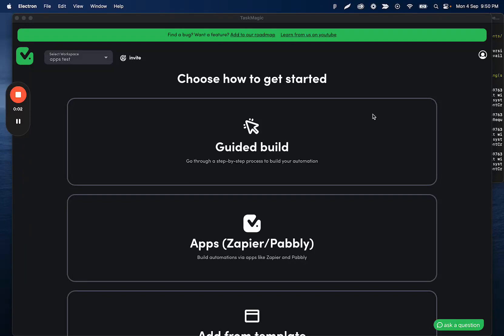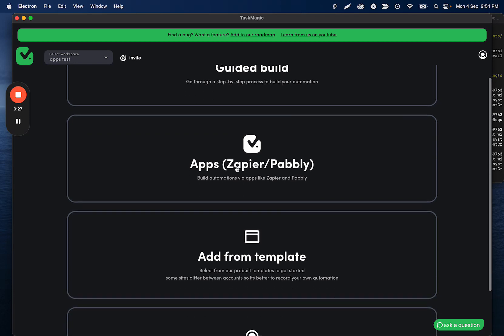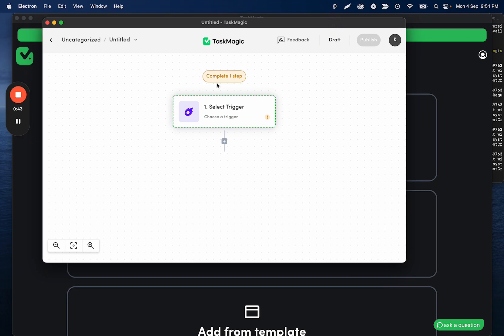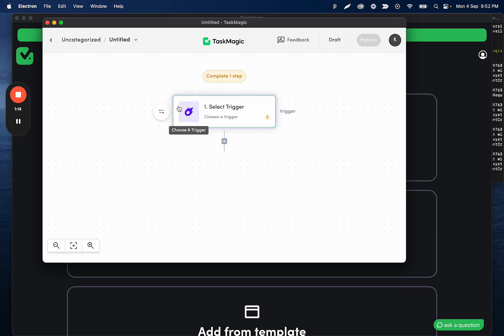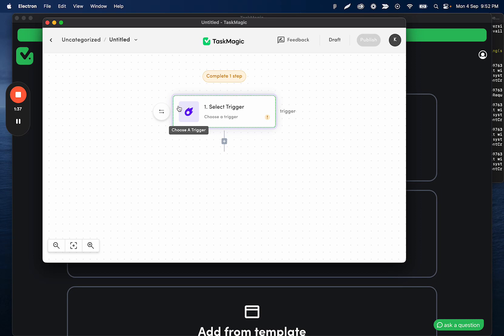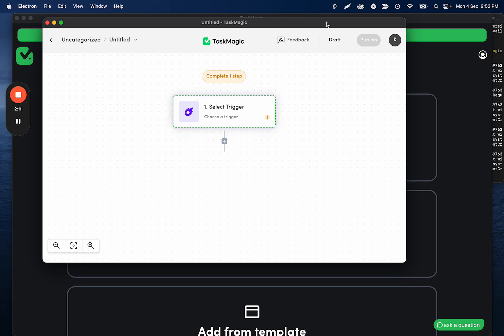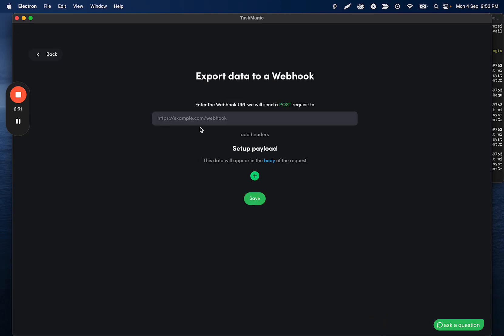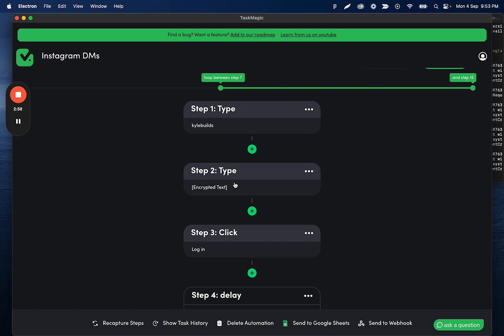And this is how TaskMagic beats Zapier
We are almost finished with the internal testing of our open source integration of active pieces. Now you will be able to connect and build via Apps (APIs) just how zapier does it. Here is how it is going to work.